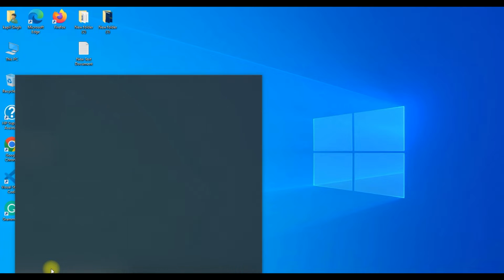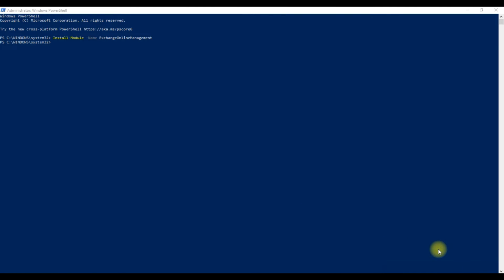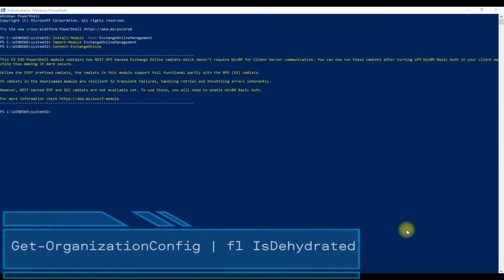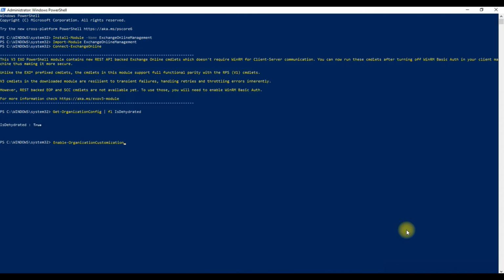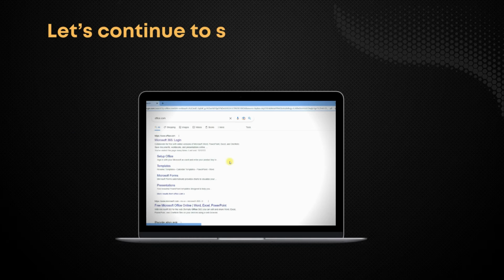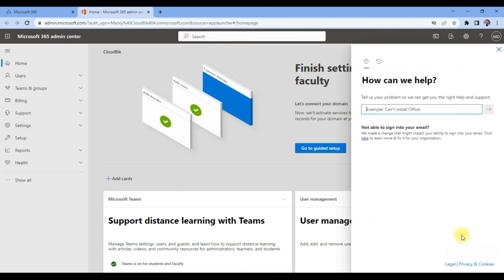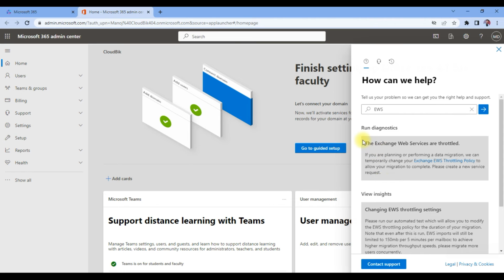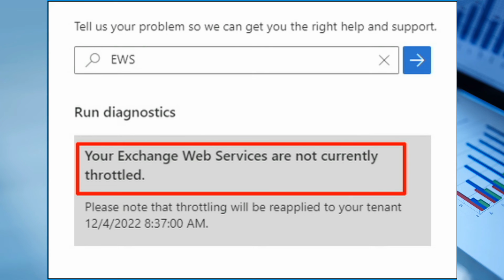How to Enable Organization Customization in Office 365 with or without PowerShell?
A lot of users ask us about the best way to enable organization Customization features using with or without PowerShell. This video tutorial is a step-by-step guide on how to Enable-OrganizationCustomization in Office 365 (Exchange Online) by using PowerShell or the Exchange Admin center.
Commands for use in PowerShell to Enable organization customization:-
• Install-Module -Name ExchangeOnlineManagement
• Import-Module ExchangeOnlineManagement
• Connect-ExchangeOnline
• Get-OrganizationConfig | fl IsDehydrated
• Enable-OrganizationCustomization